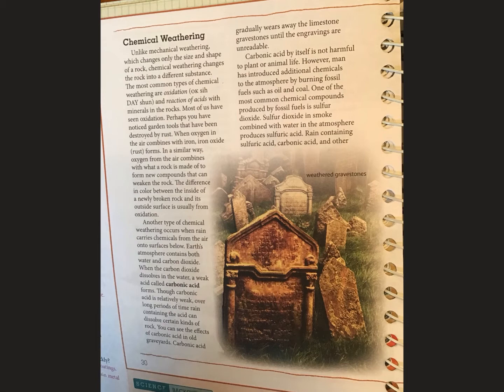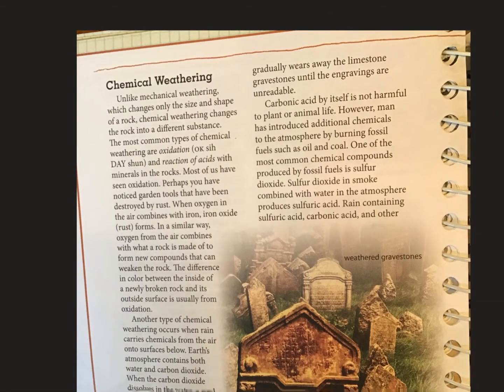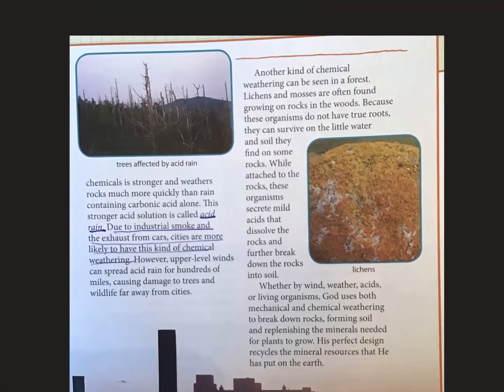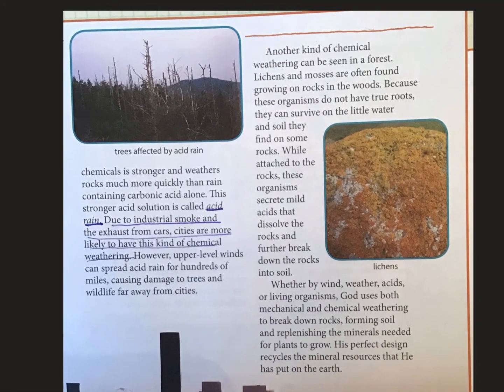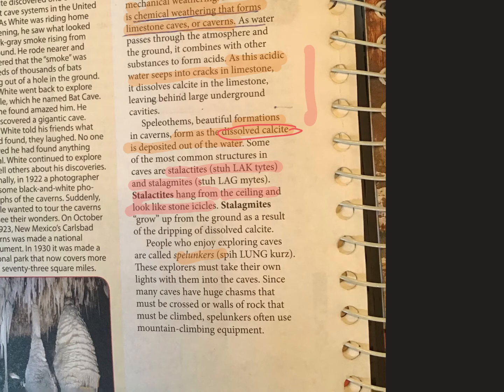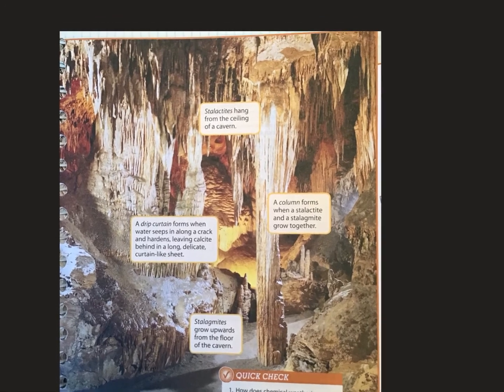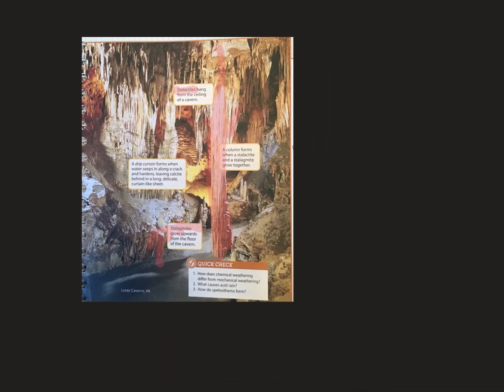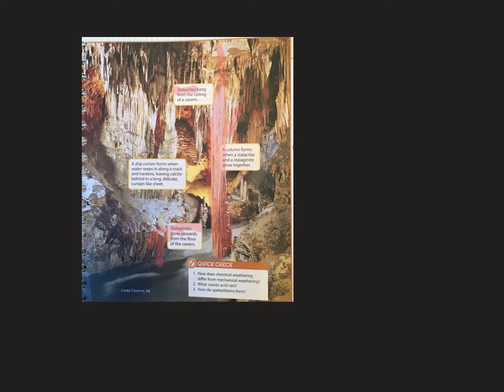September 30, 2021